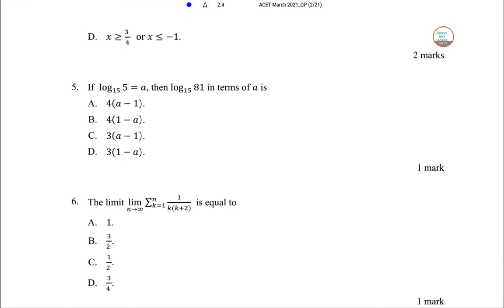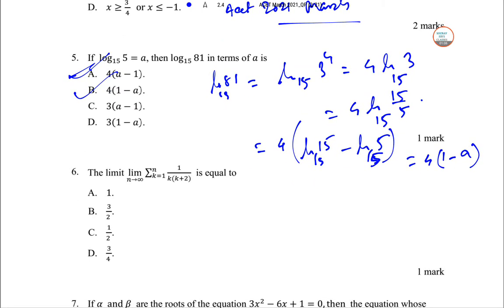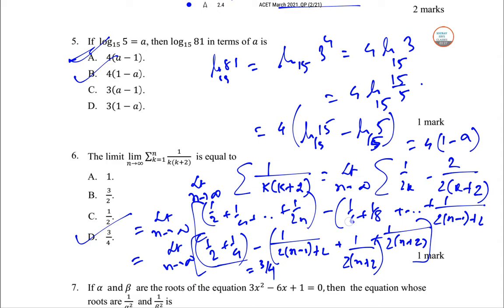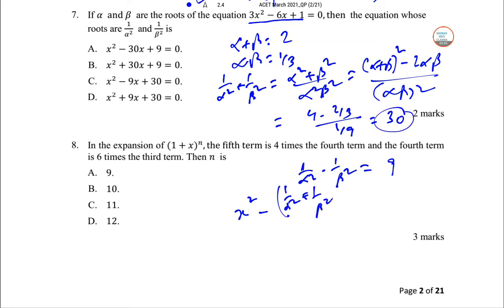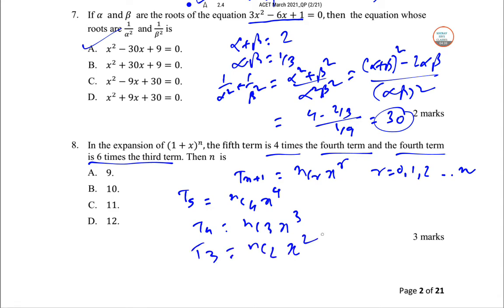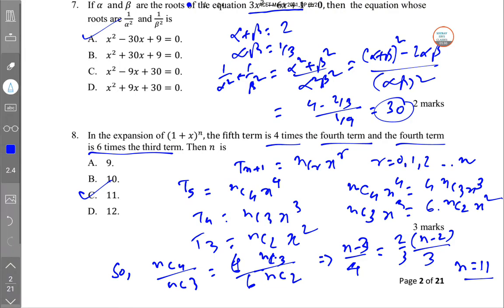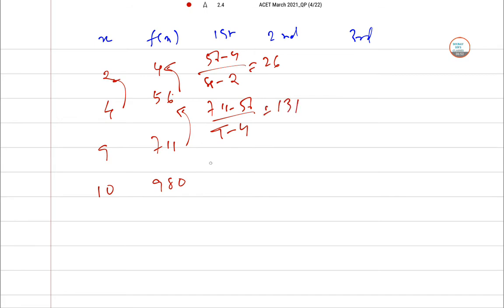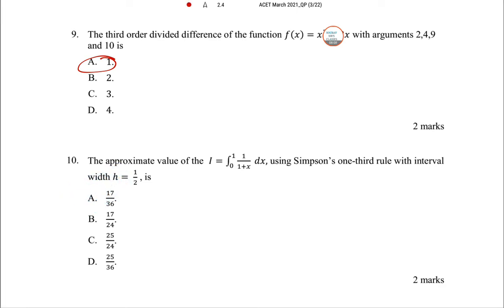ACET 2021 SOLUTION MATHEMATICS SECTION WITH FULL ANALYSIS / SPECIAL HINT